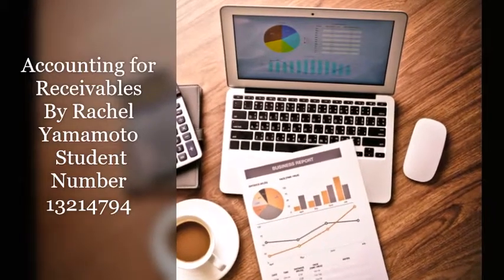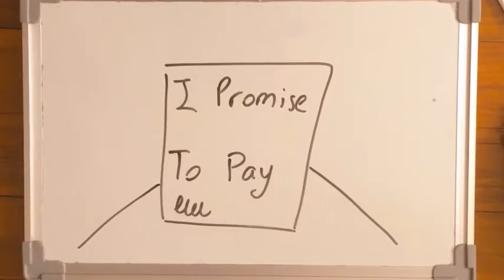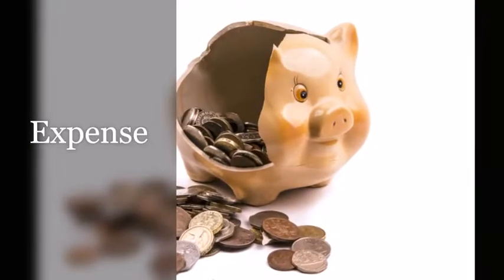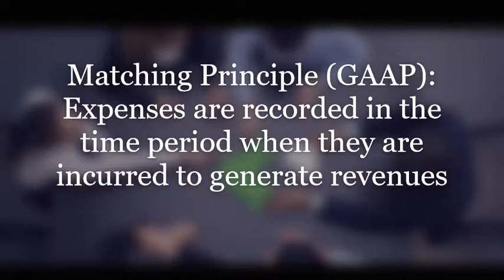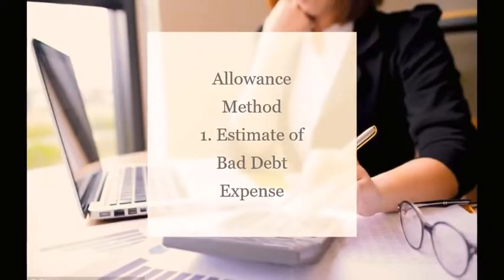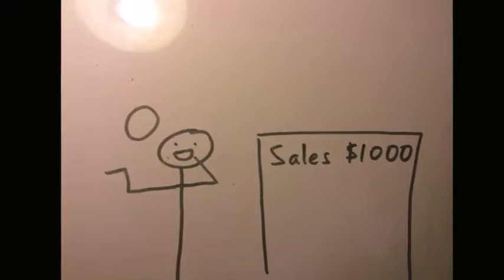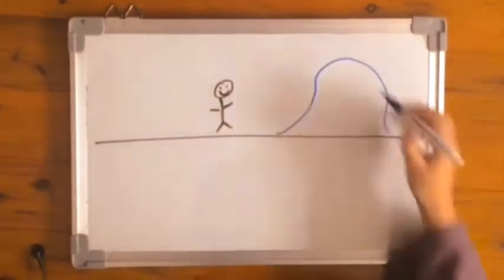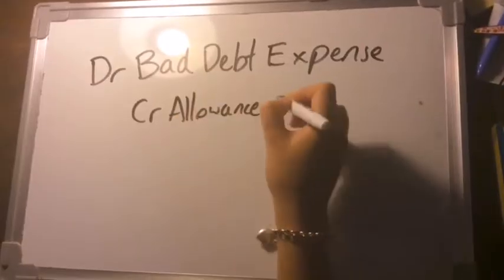Accounting for Receivables Rachel Yamamoto 13214794 Small